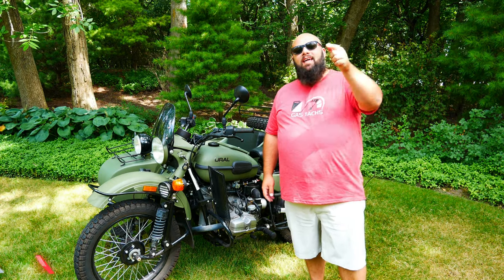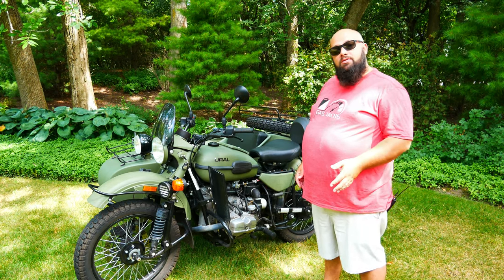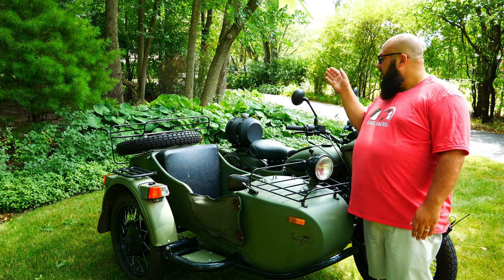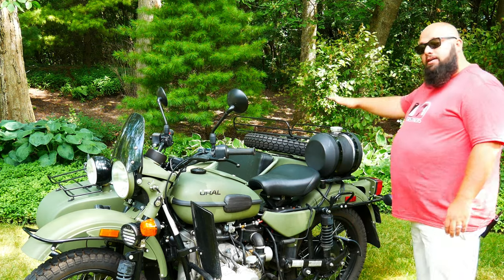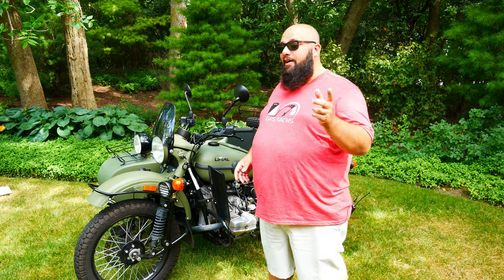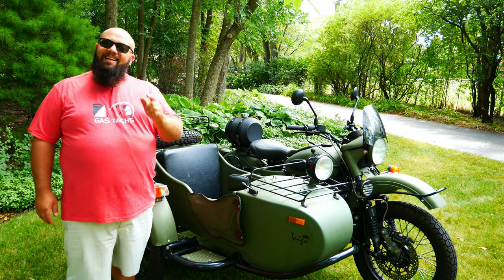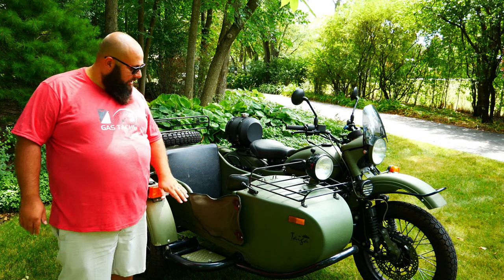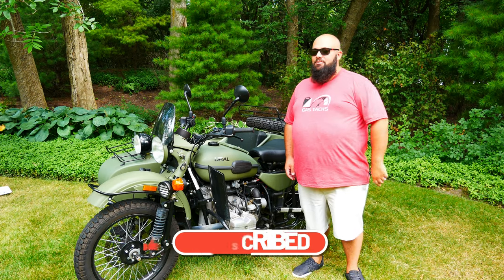A Ural Motorcycle with ALL the accessories!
If you're new to Ural, be sure to check out my Ural review to learn a bit more. Today Im going over all the upgrade I have put onto my Ural Motorcycle, it might be the most upgrade any Ural has seen, but i've been wrong before!